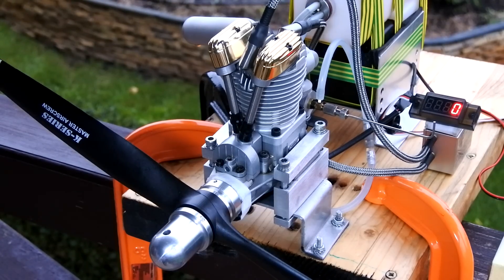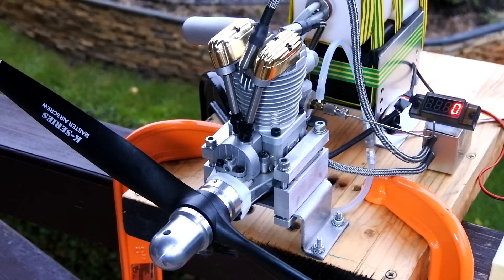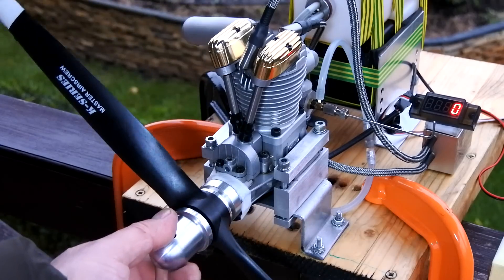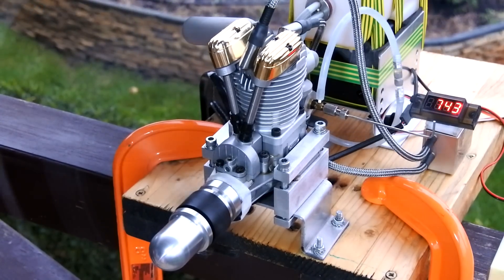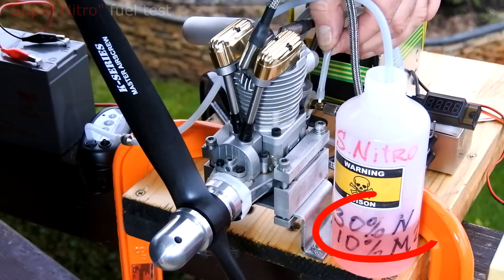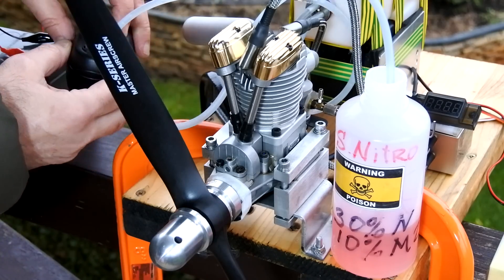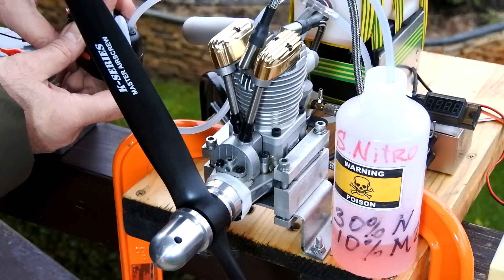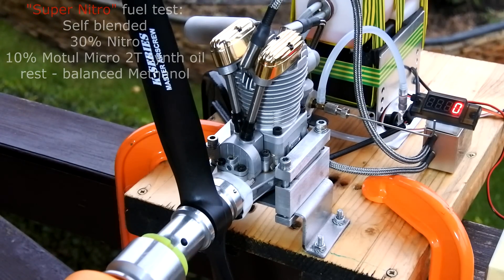Saito FA 120S DP - 3 answers at final test run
This video, probably will be final in cycle of test runs of Saito FA 120S DP.
Hoping, engine was explored enough deeply, to find most answers which I trying to find.
My personal opinion, that Saito FA 120S DP is one of the best engines, produced by Saito ever. This opinion  is based on my  own experience collected during ten's of hours in test runs on the bench.
With best regards from CrazyEngines,
Have a nice day ad stay safe !